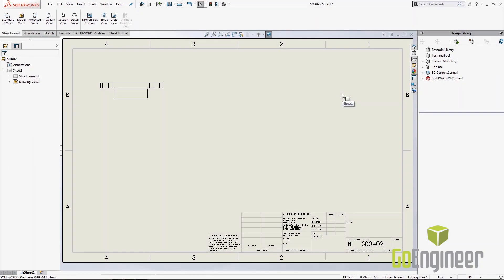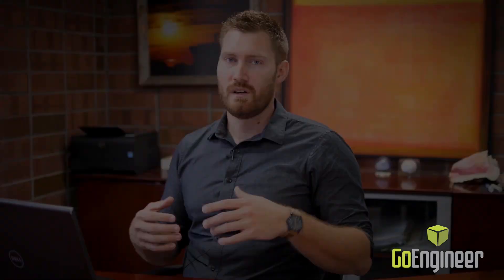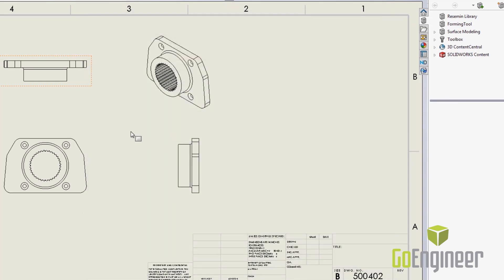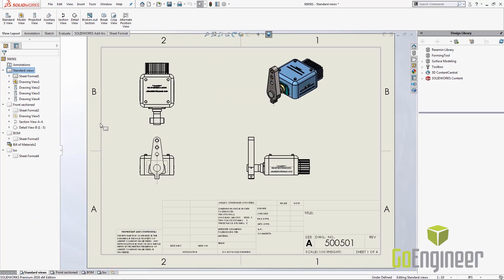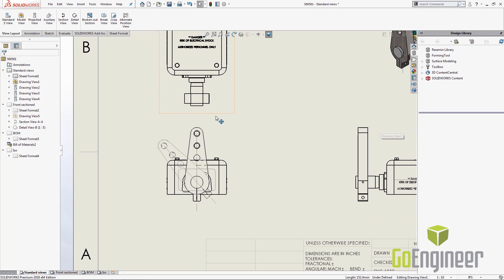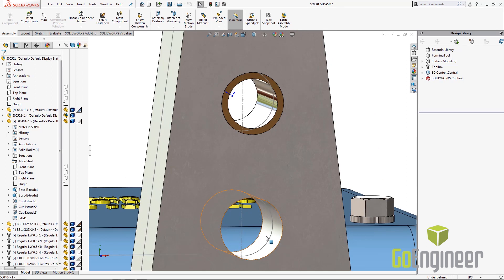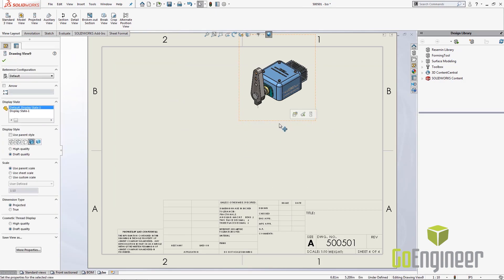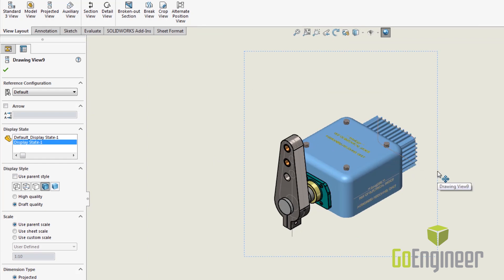Technology Showcase - Drawing Tips Segment 1: Views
Useful views can make or break a 2D drawing.  Here are some tips that will speed up your process and improve the quality of your drawings.